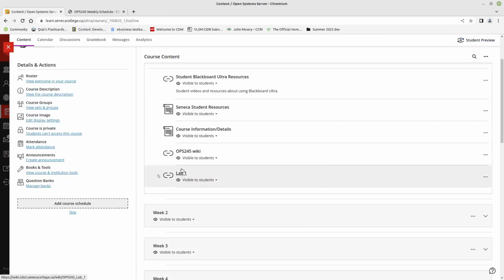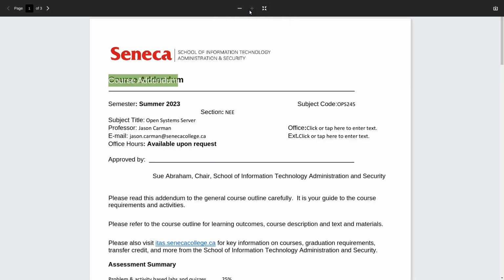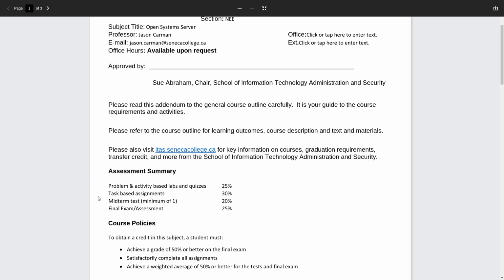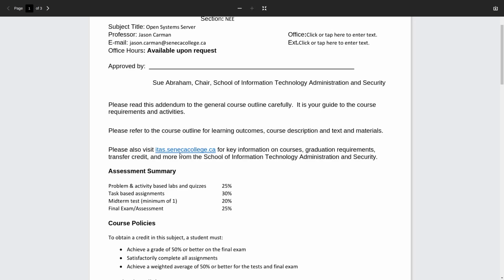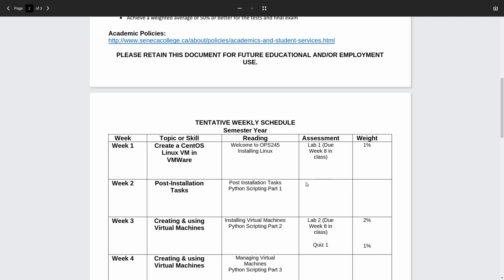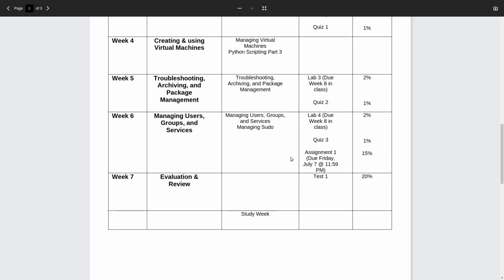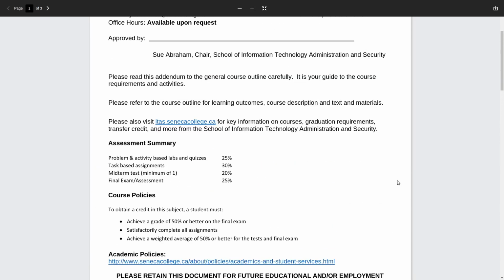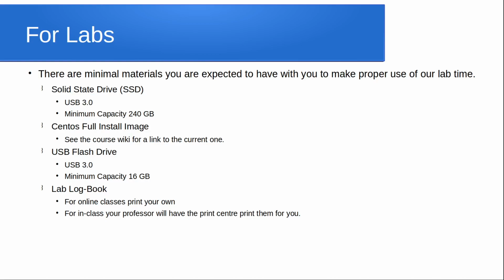Week 1 Lecture 1